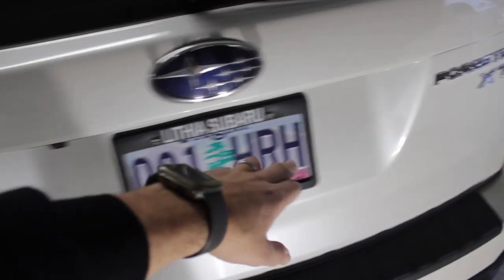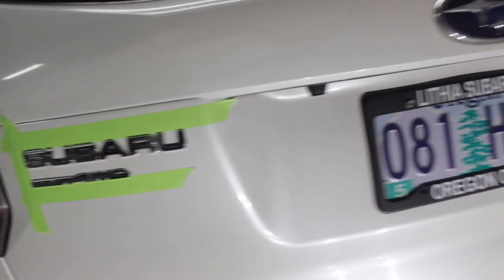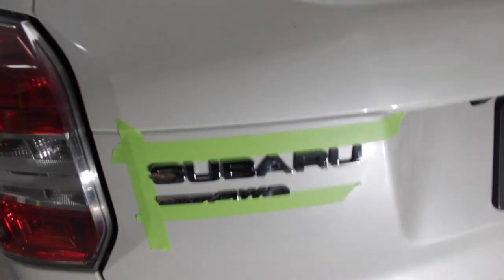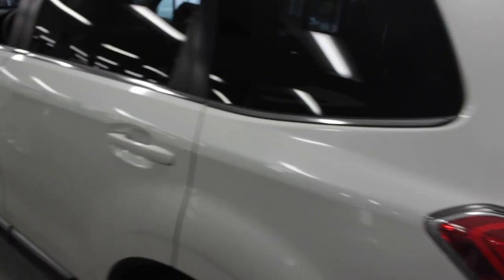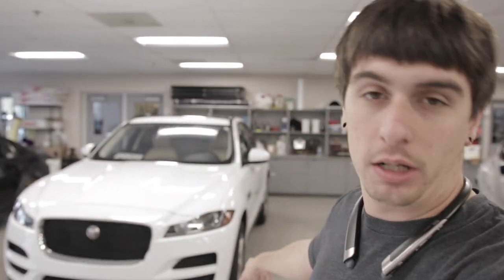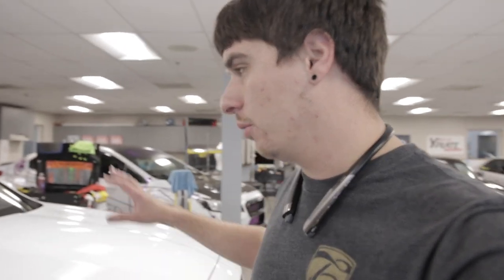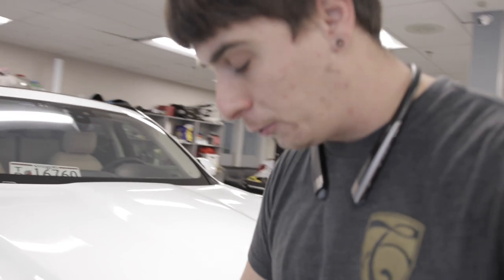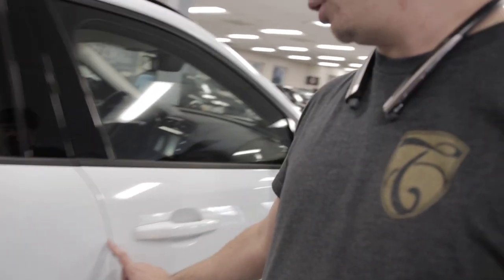Protecting the Paint on a JAGUAR!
In case you guys didn't know we now offer PPF (paint protection film) services! There has never been a better time to get your car protected from the winter weather!

Anthony - owner of Tailored Auto Styling
Derrick - vinyl wrap installer
Reid - graphic designer
Chad - Optical Visions Media

Thank you for the support and let us know if you enjoy our content!